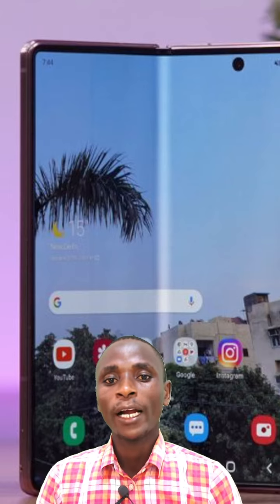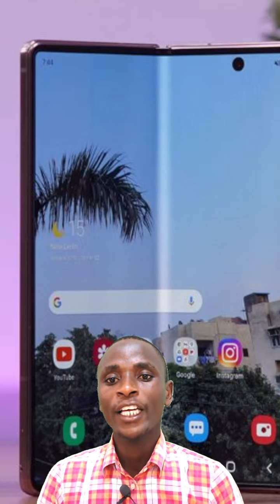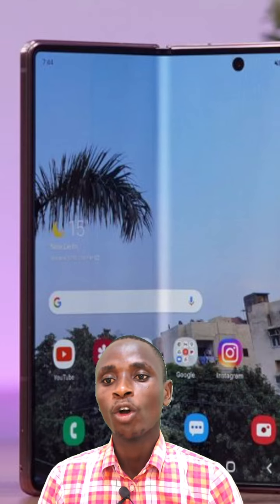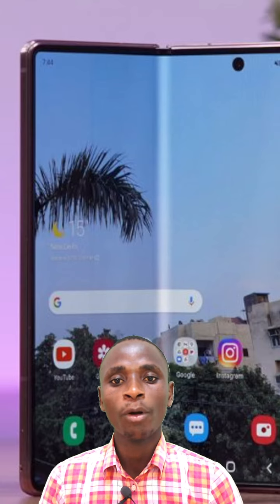Samsung Galaxy Z Fold 5 Could Finally Fix the Crease Issue#shorts